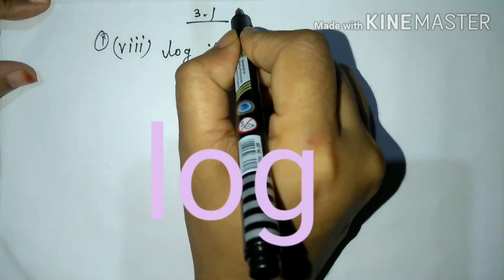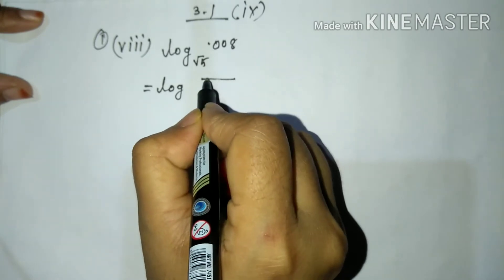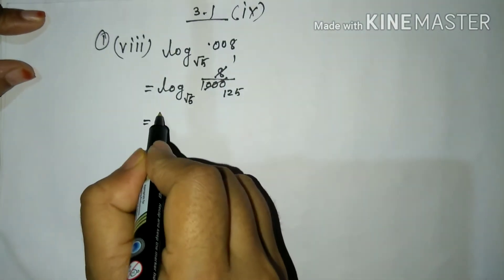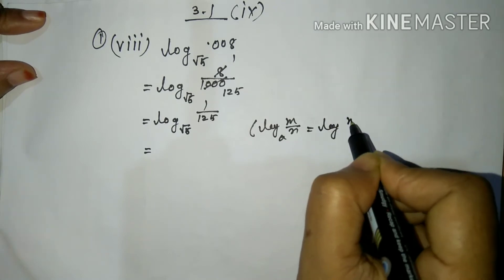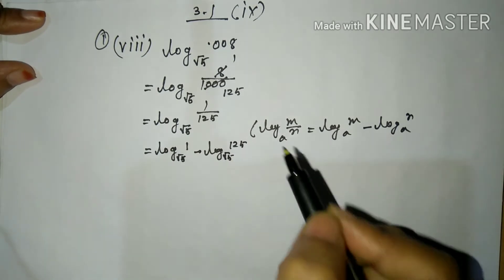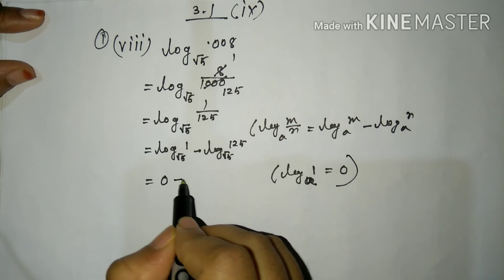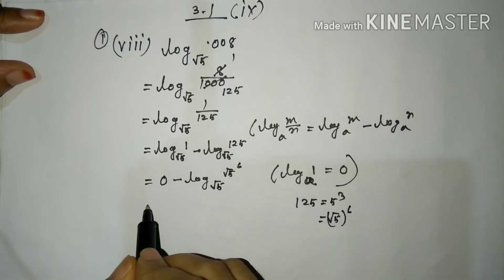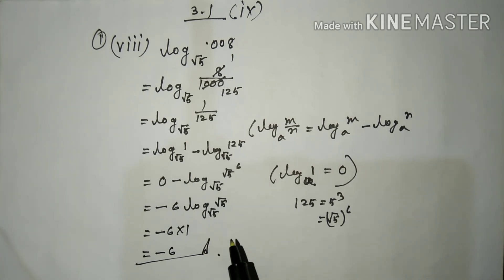নৱম মান। উচ্চ গনিত।। ঘাতাংক।। CLASS IX ADV MATh .logarithm.3.1...1(.viii)